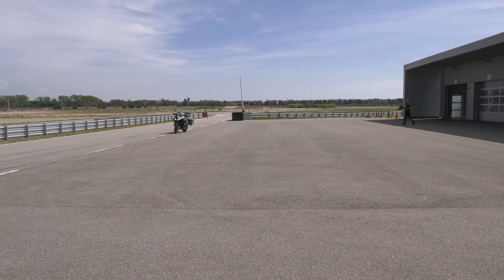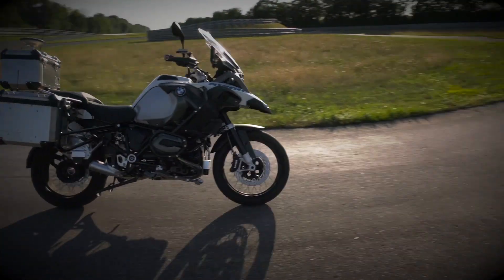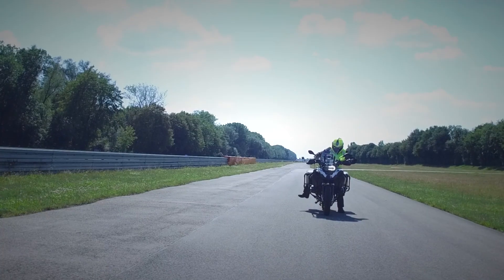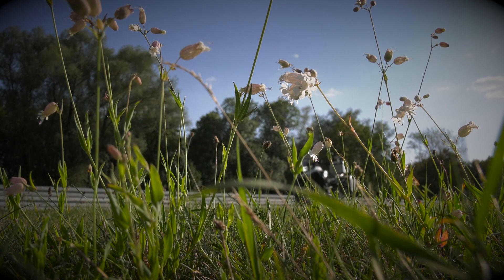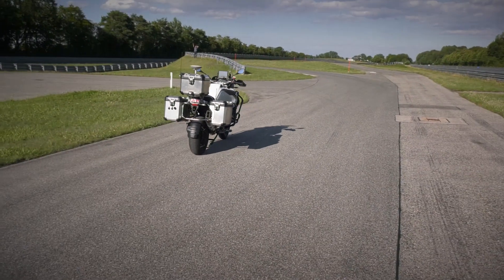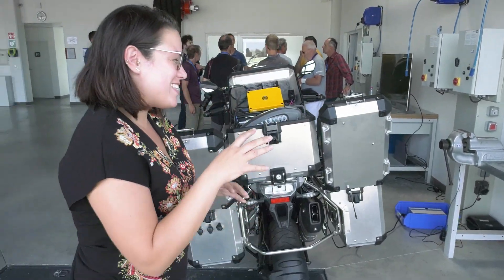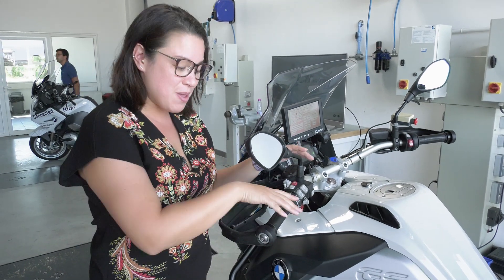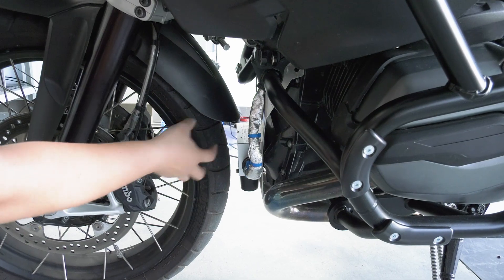A Closer look at BMW's Self Driving Bike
With a death rate 28 times higher than that of a car there is a lot of safety features that will end up in motorcycles as they develop driver assist features.

What is actively being calculated in the video is the bike stabilization. The turning and stabilizing of the bike is an excited feature that could be added to a bike used to teach people to ride.

They are hoping to also provide guidance for object avoidance, they can start to figure out what’s the best angle or way to stay safe in certain situations. The end goal is not to sell self driving bikes but to create assistance systems that can help reduce the risk.

It’s impressive, we won’t take away anything from the demo, but we’re not actually seeing a self driving bike, we are seeing a bike follow a GPS track it doesn’t have any environment sensors. In addition to telling the bike where the track is, they had to set track perameters, for example it’s width and composition before it heads out to drive itself around the track.